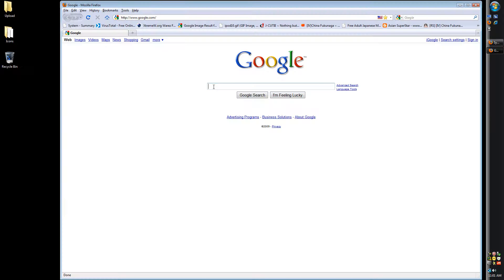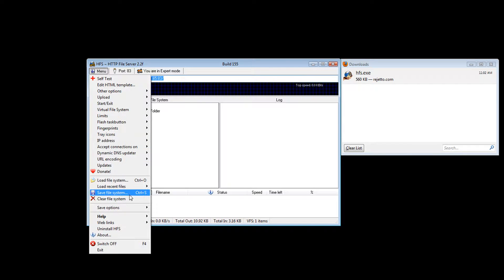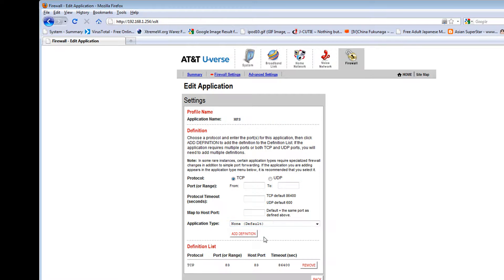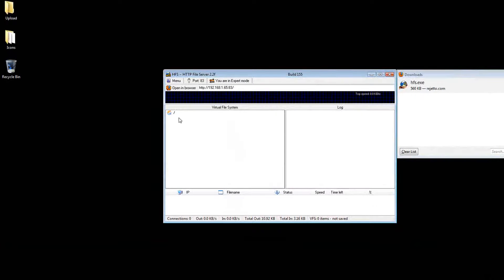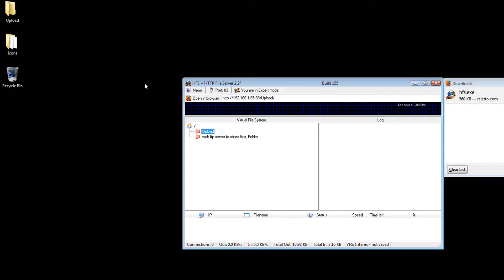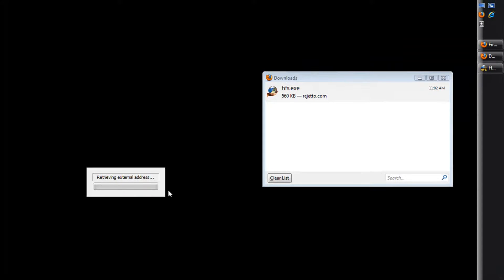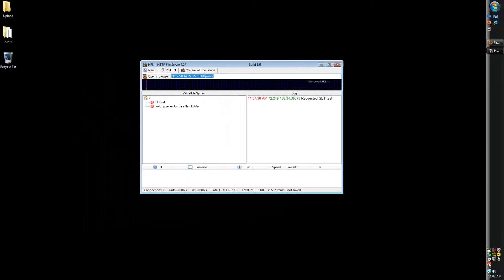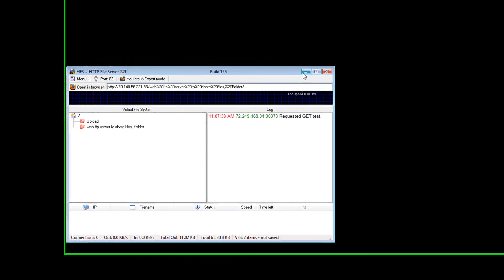at&t uverse Gateway 3800HGV-B how to setup ftp web sever with HFS ~ HTTP File Server.avi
at&t uverse Gateway 3800HGV-B  how to setup ftp web sever with HFS ~ HTTP File Server